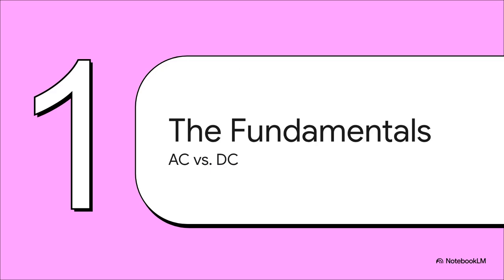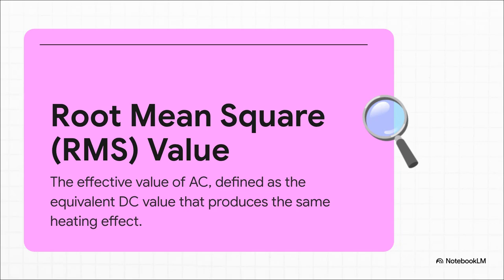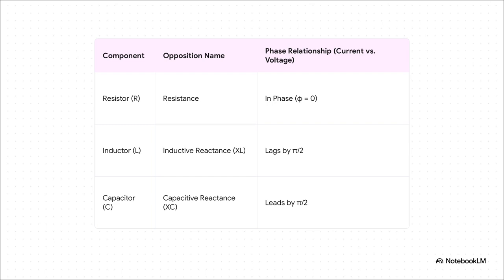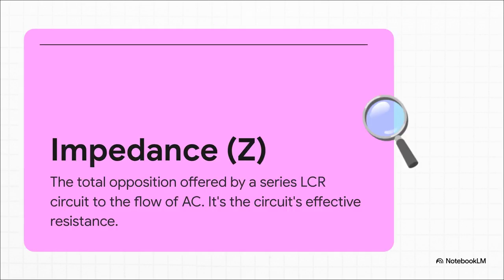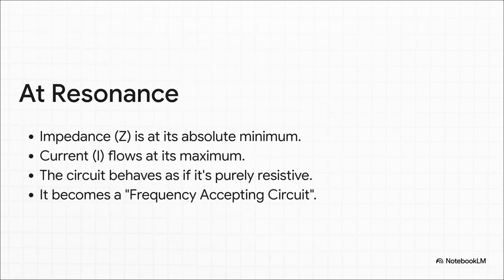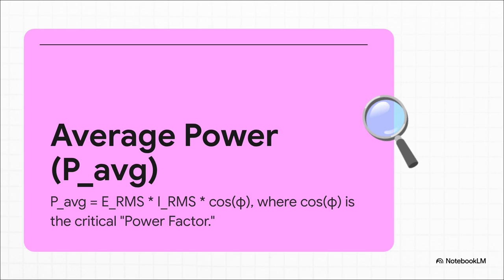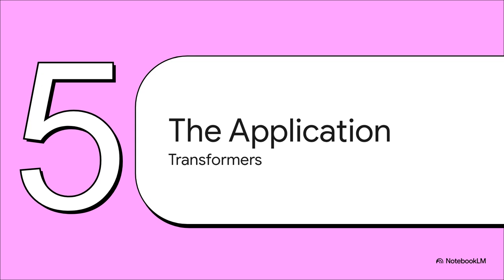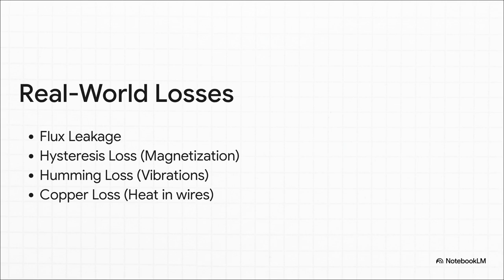Alternating Current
Alternating Current (AC) is a type of electric current where its direction and magnitude change periodically. In India, for instance, AC typically has a frequency of 50 Hz, meaning it reverses direction 50 times per second. This contrasts with Direct Current (DC), which maintains a constant magnitude and flows in a single, fixed direction